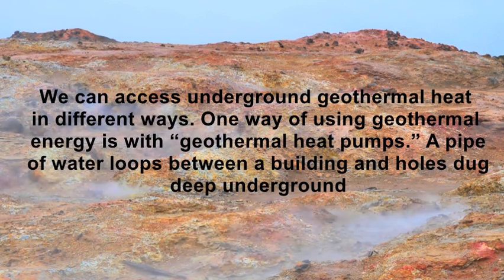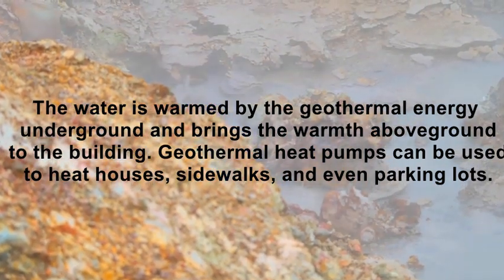Green Energy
Types of Green Energy and their uses.
Presented by Mohamed Safy